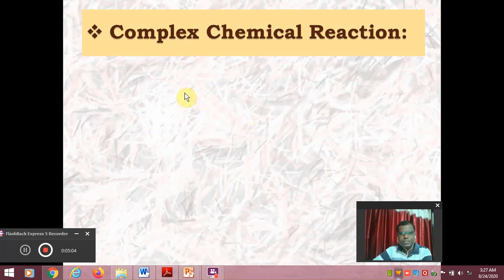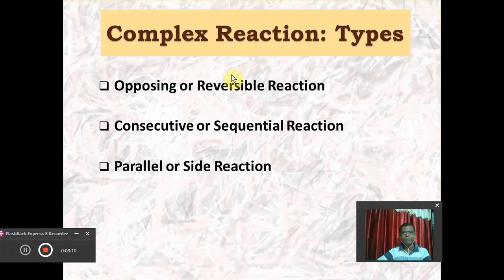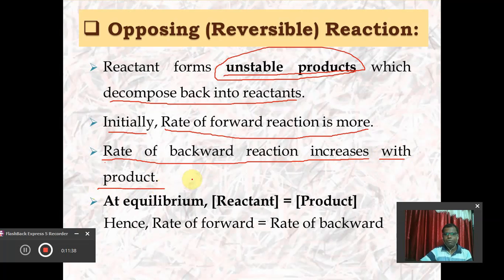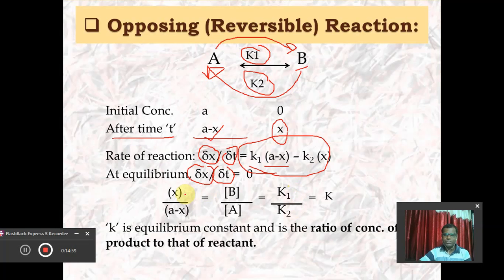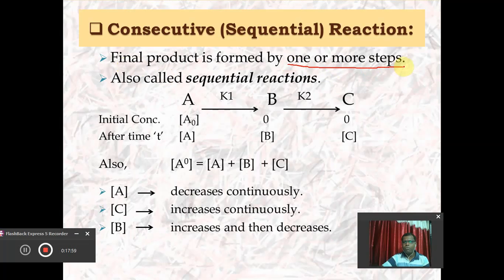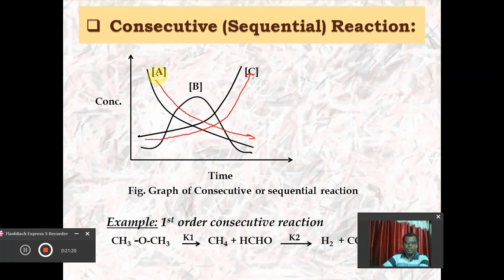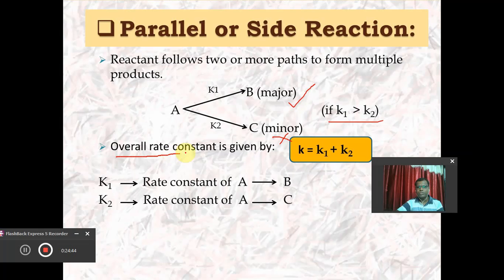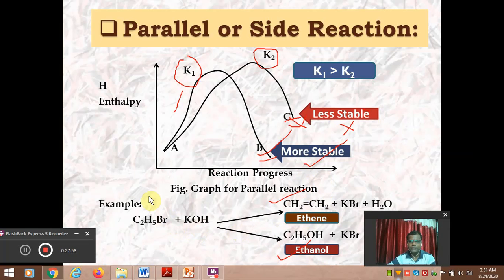CHEMICAL KINETICS II SY PART 1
This part of Video contains detailed information of Complex reaction ant its various types with their rate constant